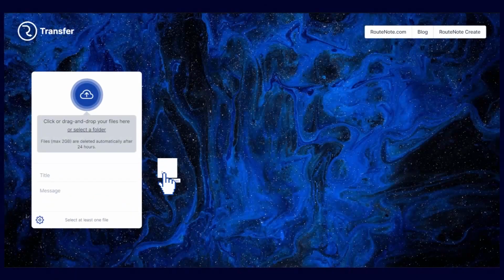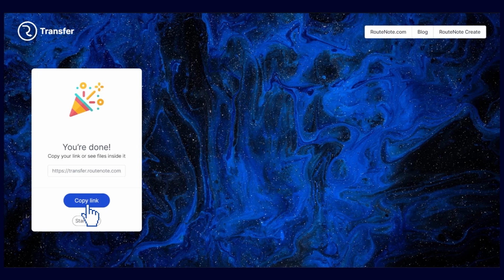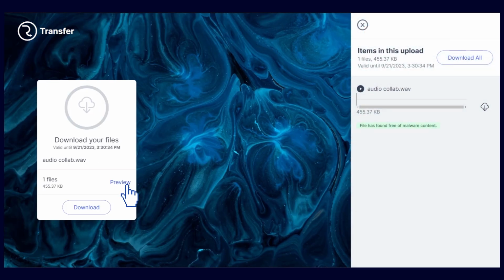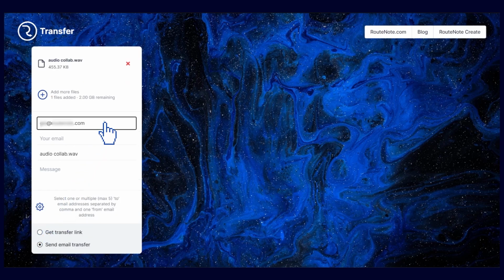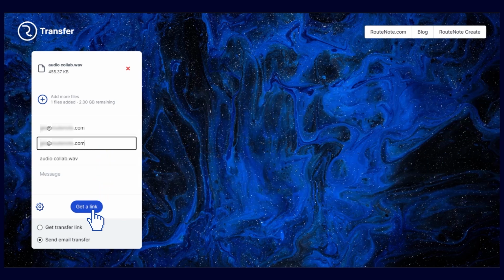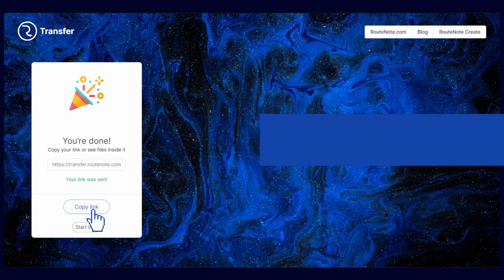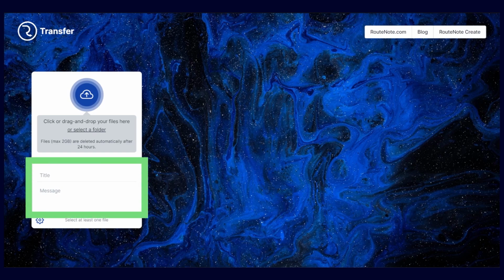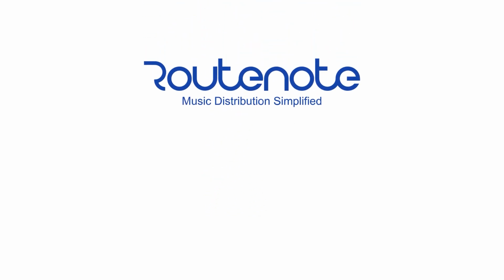RouteNote Transfer | How to Share Files With Music Collaborators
RouteNote's latest free tool makes sending audio and artwork to collaborators a breeze. With RouteNote Transfer you can send any type of file, uncompressed, to anyone online. Recipients can even preview the audio file before downloading it.

RouteNote Transfer is open to everyone. You don't even need an account. Head to transfer.routenote.com to get started!

At RouteNote, it is our mission to empower creators of all kinds with what they need to fulfil their dreams. We work closely with over 800,000 musicians around the world to get their music on the biggest music streaming platforms, download services, video apps, and more!

We make music distribution FREE so that there are no barriers for artists of any size, wherever they are in the world. Reaching artists in every country in the world on the biggest music platforms is a reality with RouteNote.

Like the music? So do we!

Axero - Pura Vida